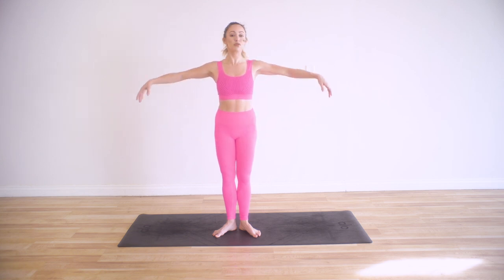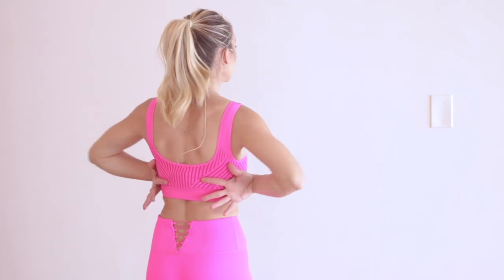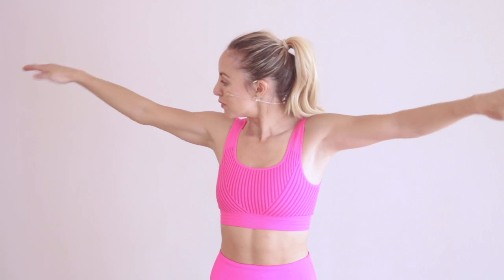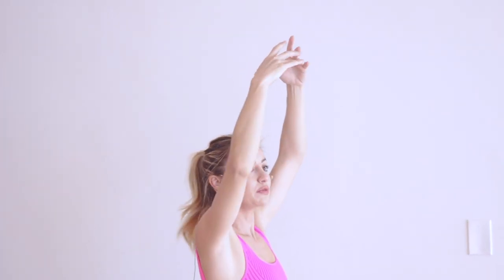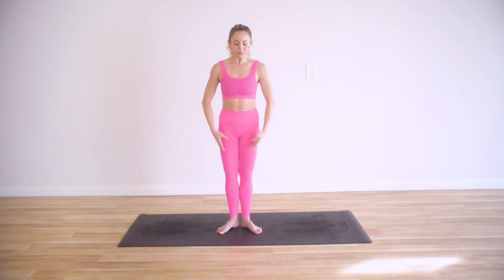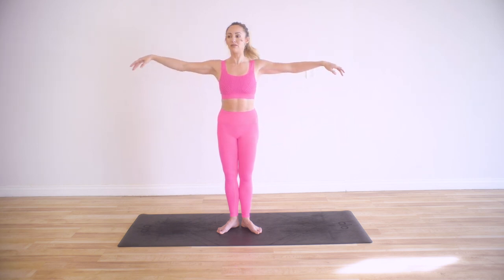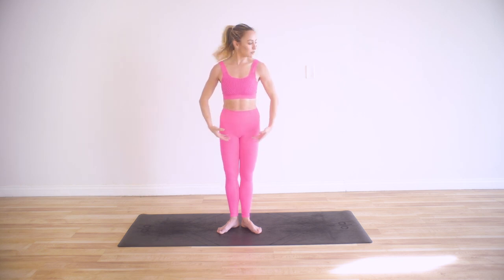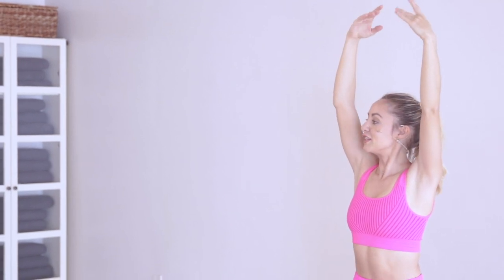TONED & SEXY Ballerina Arms & Back Workout (Ballet Arms Technique & Explanation)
Hi Love!

Want toned, sexy arms, FAST?! Then you will love this 10 minute arm workout that teaches you on how to move gracefully like a ballerina, while gaining strength and definition in your gorgeous arms!

★ The #1 Daily Fitness & Yoga App - STRETCHY FIT by Action Jacquelyn.
Exhausted from having to decide what to do for your workout each day, but want fast results? I've gotchu girl. This will make your life so much easier and get you strong and toned in no time!

~YOGA STRETCHING~

~BARRE TONING~

~MEDITATION~